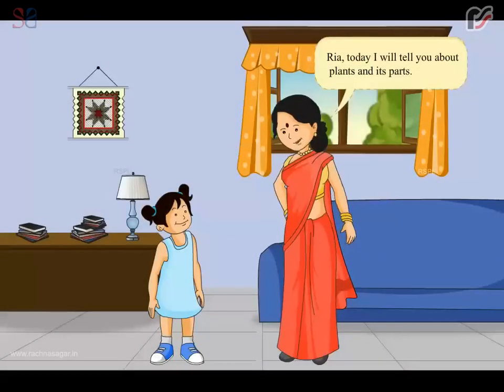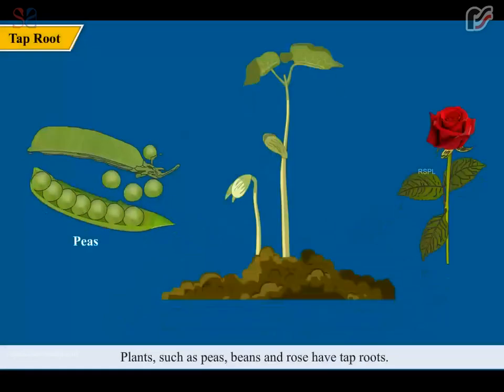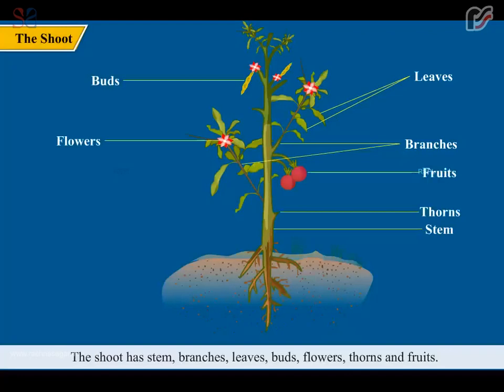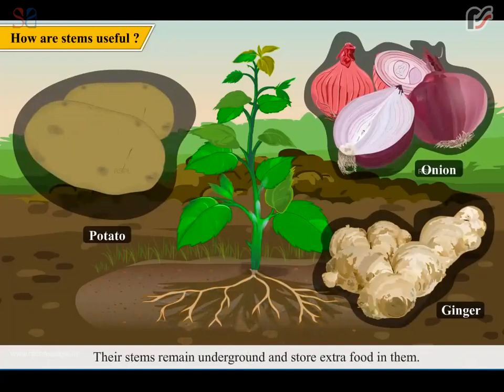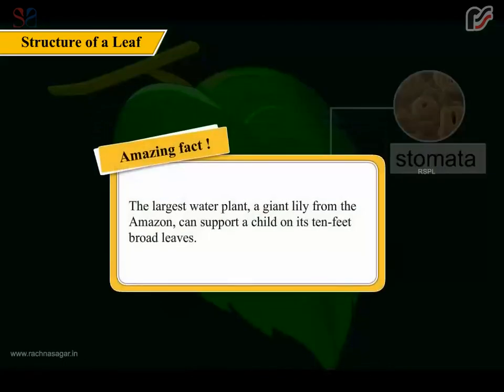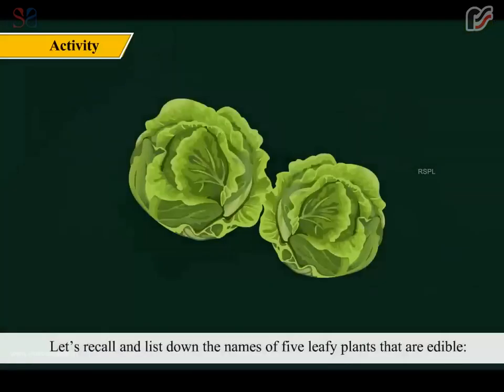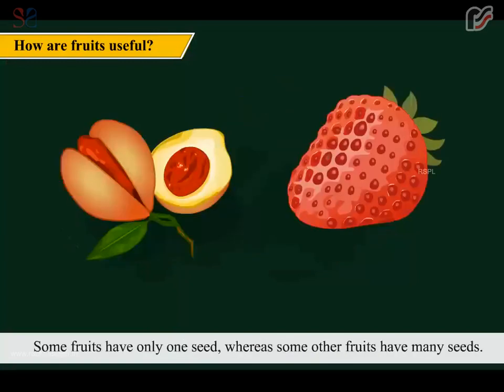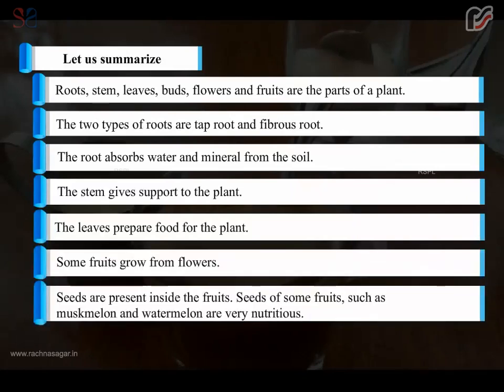Plant and Its Parts | Be a Scientist Class 3 | Best Educational Videos For Kids | Rachna Sagar